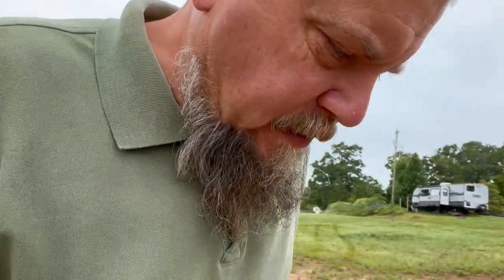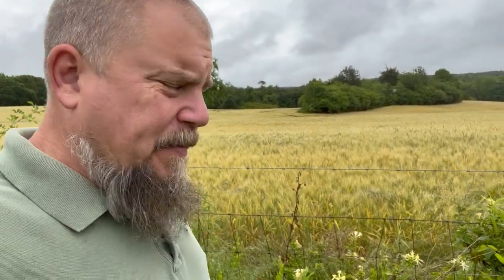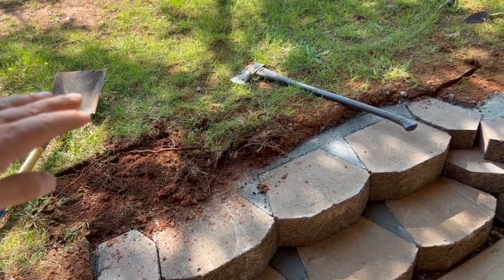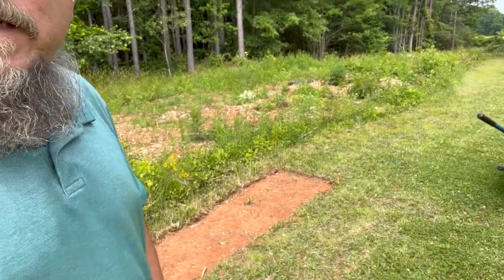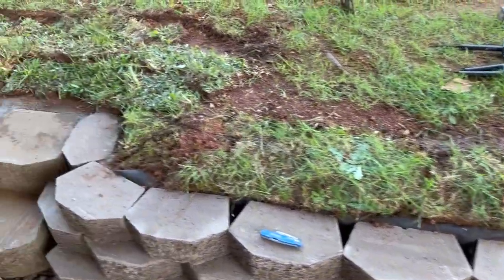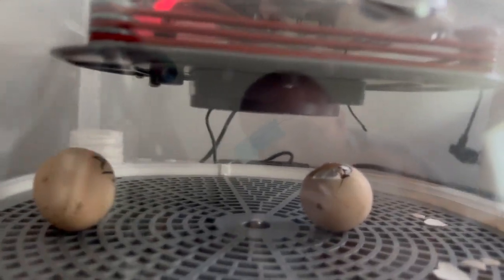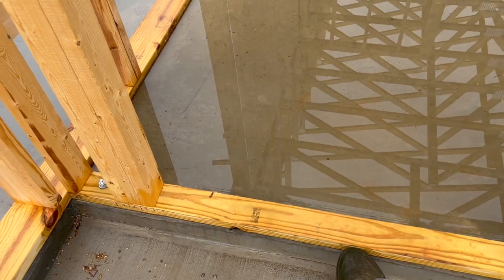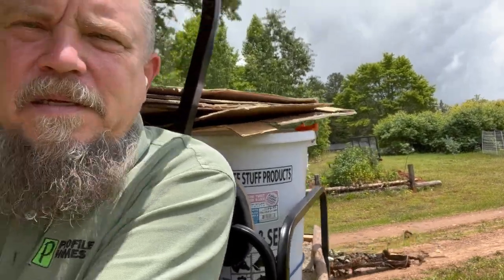Burning Up the Debris in the Pasture Expansion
Sunflowers plants growing so slow

Picnic retention wall

New Guinea hen showed up (Guinea Cock most likely)

Burning debris